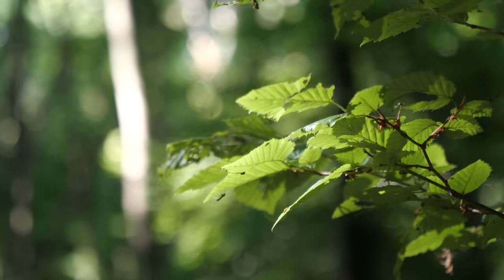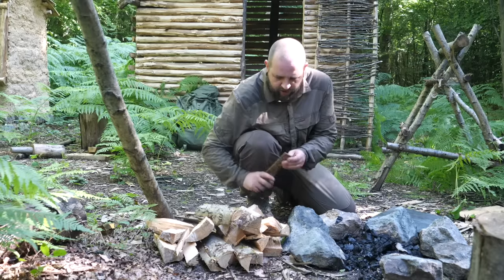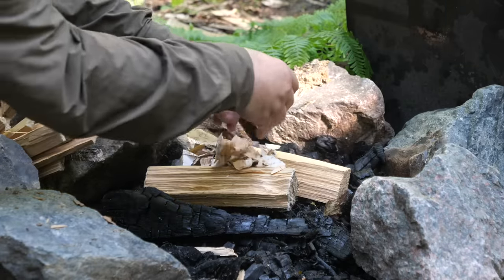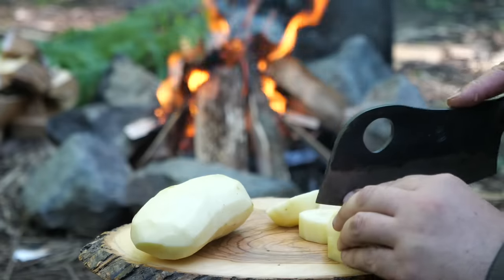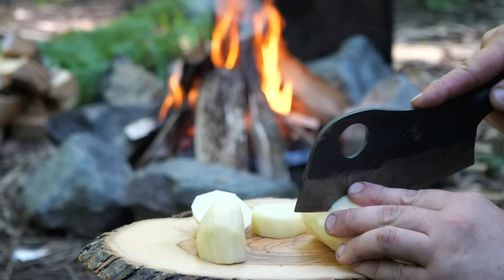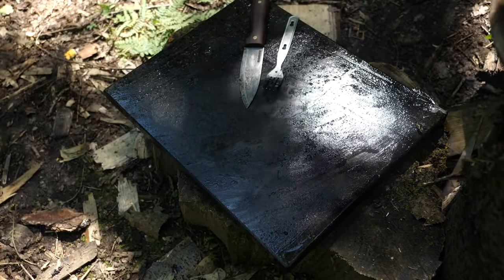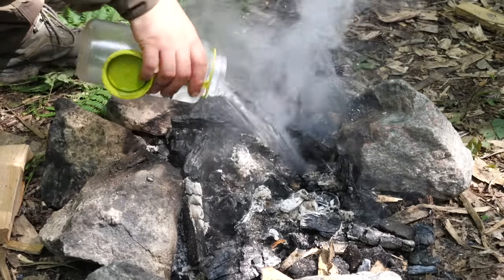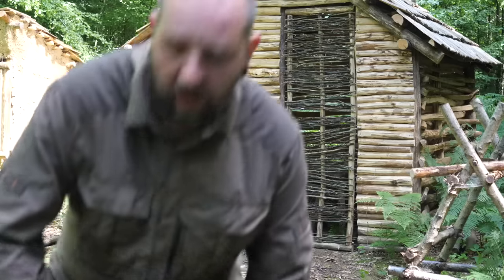Scottish Breakfast Cooked on a Rock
I cook a bushcraft Scottish breakfast on a rock over a campfire in the woods at my bushcraft shelter camp.
EXPAND FOR LINKS AND DETAILS:

The Cooking Stone